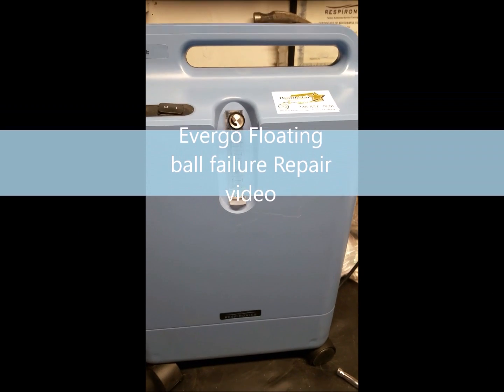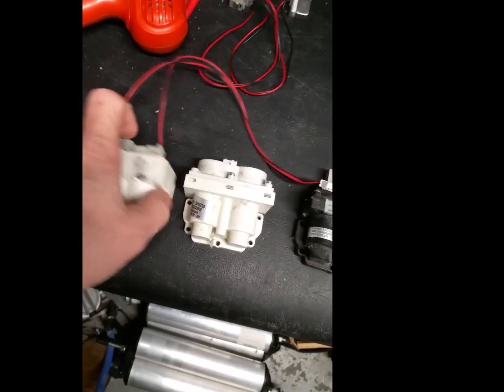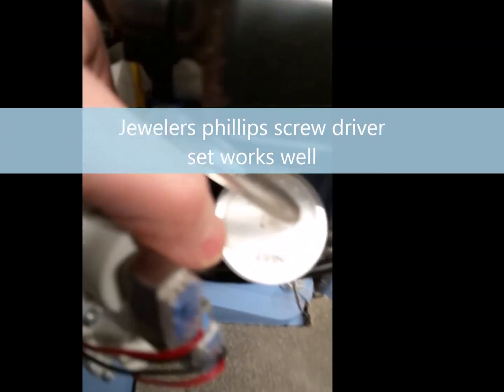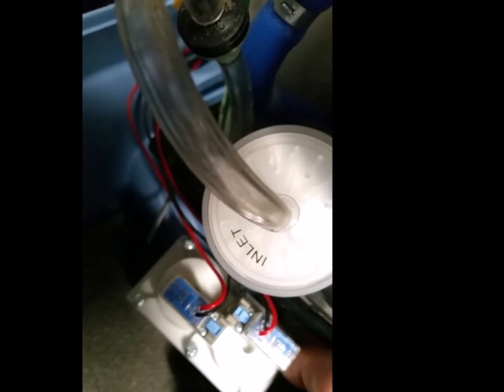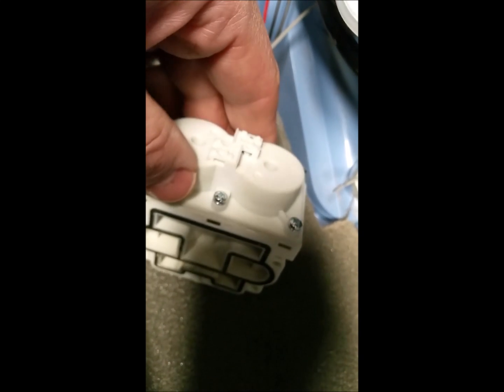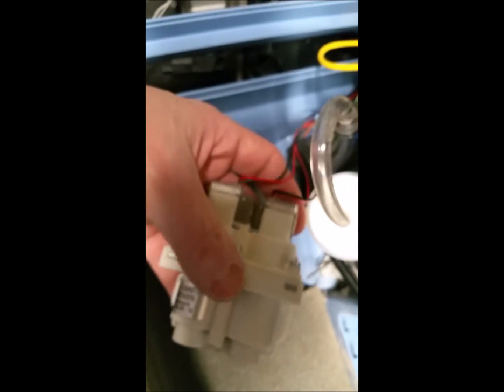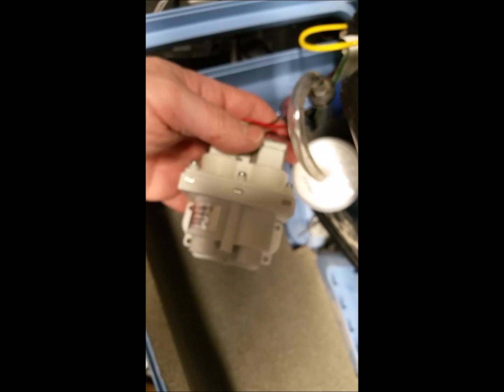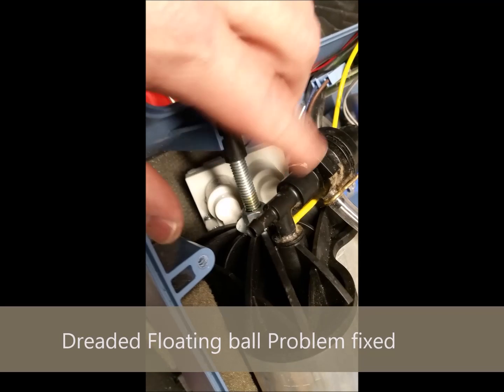Everflo Deaded Floating ball problem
How to repair an everflo Concentrator where the flow meter ball is floating up and down. Usually caused by a stuck solenoid valve and or housing